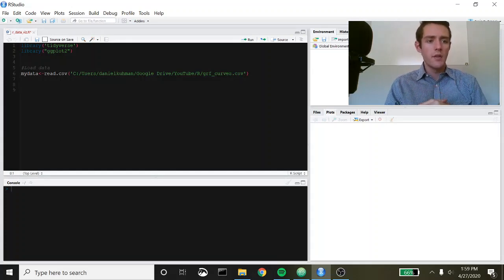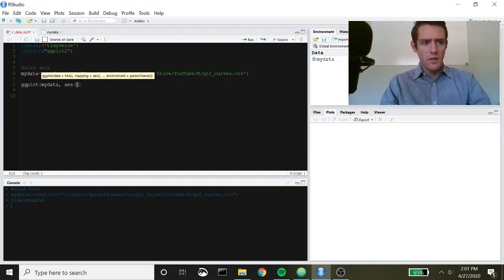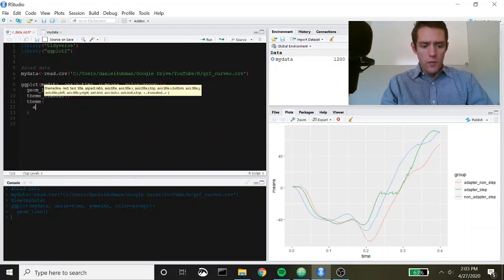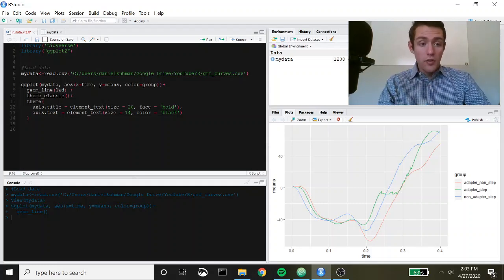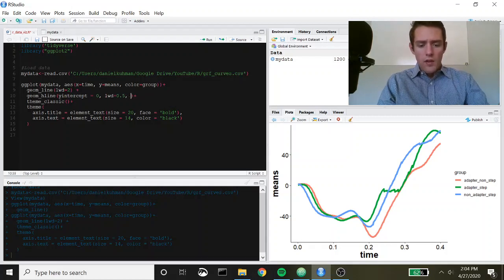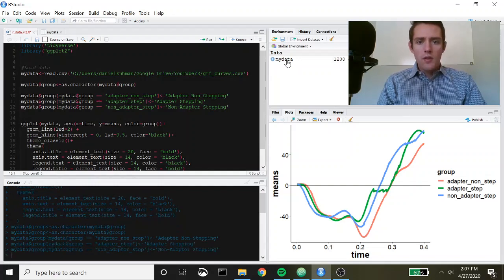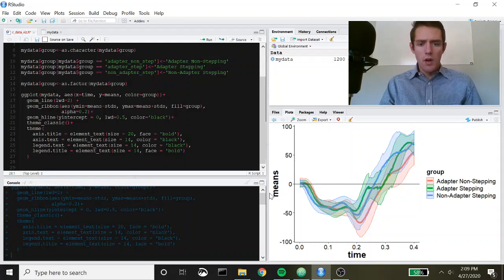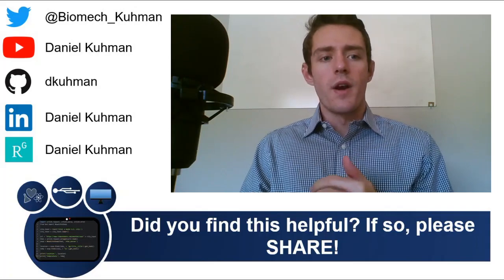Data Visualization in R: Plotting Time-Series Data in ggplot2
In this video I walk through a script that plots continuous, time-series data for multiple groups using ggplot2 in R Studio.